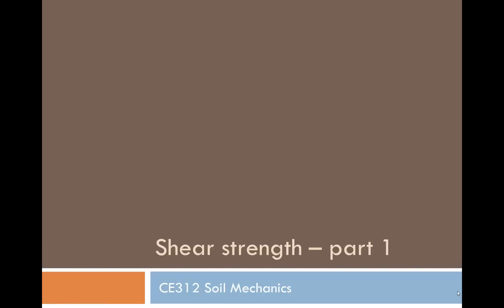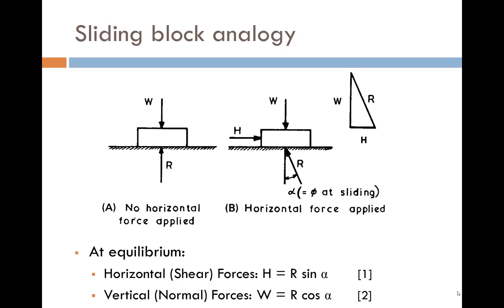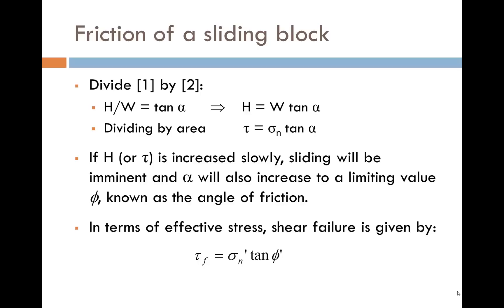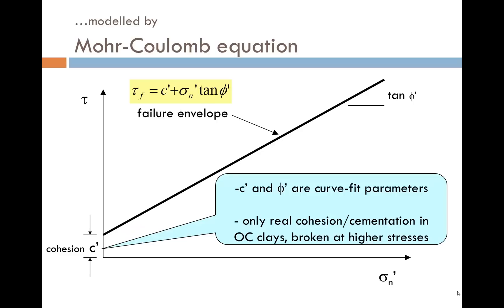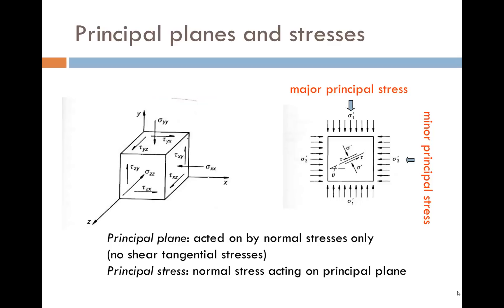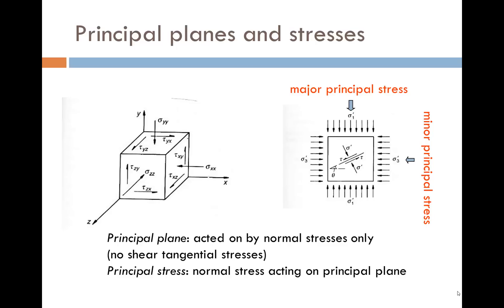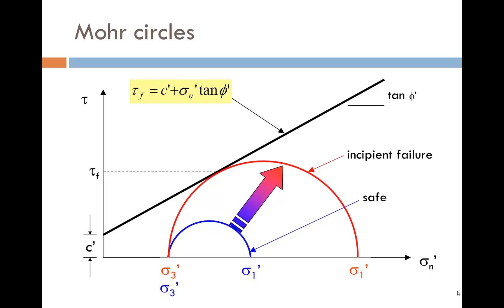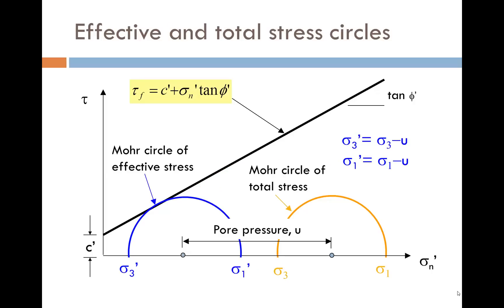Shear strength of soil - part 1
The first of two videos on shear strength suitable for an introductory module in geomechanics.